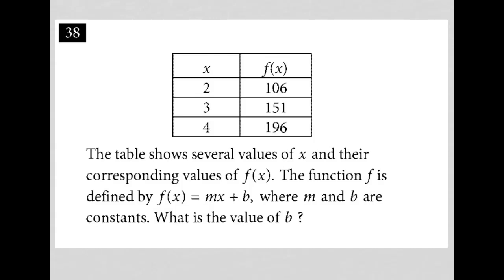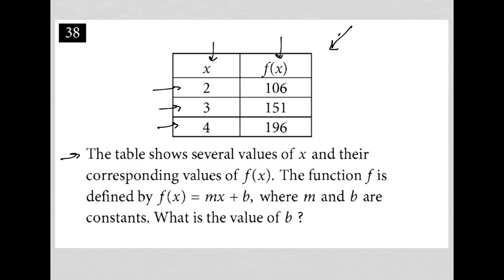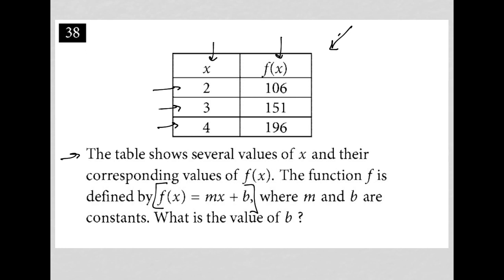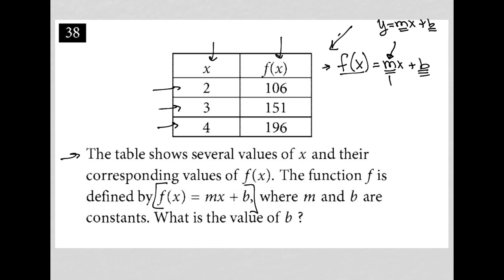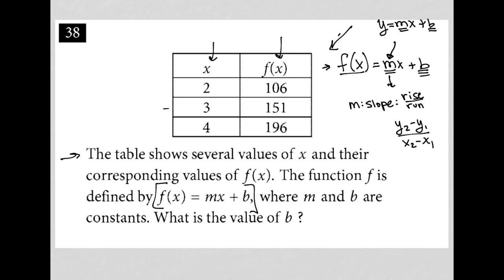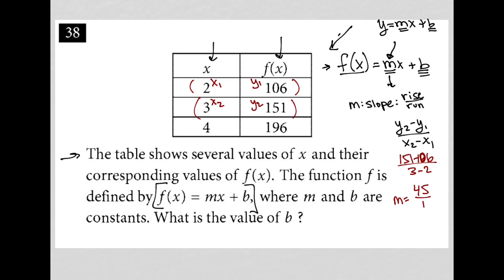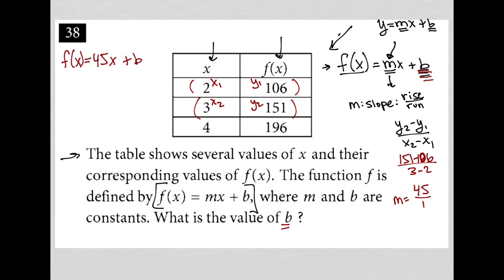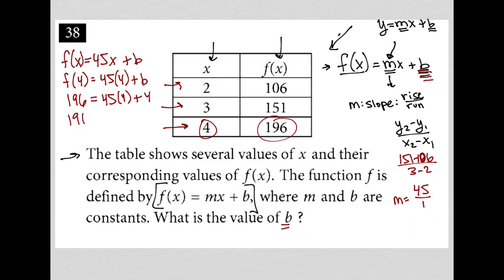The table shows several values of × and their corresponding values of f(x). The function f is....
March 2021 QAS Section 4 Question 38:

The table shows several values of × and their corresponding values of f(x). The function f is defined by f(x) = mx + b, where m and b are constants. What is the value of b ?